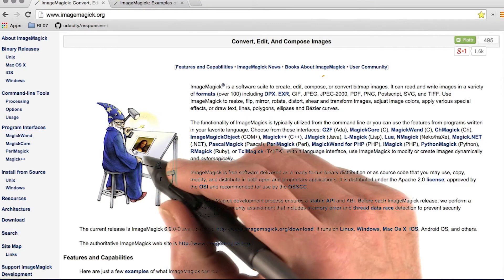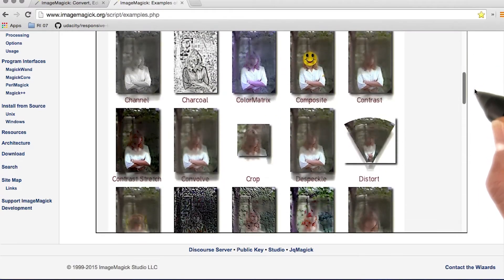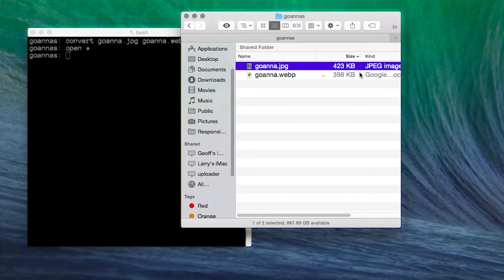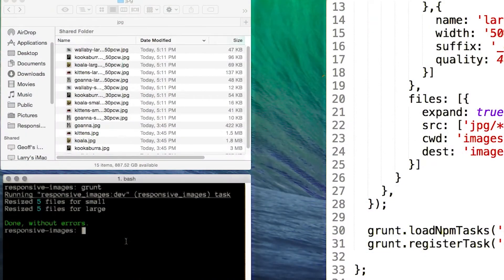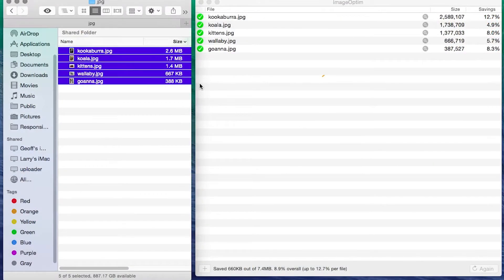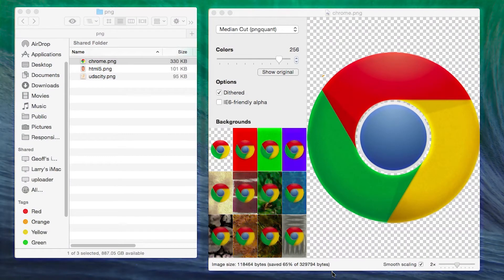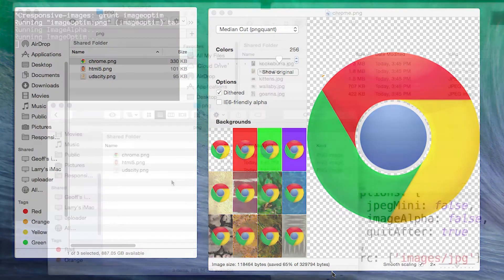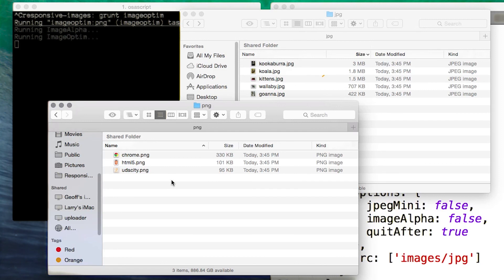Compactação, Otimização e Automação